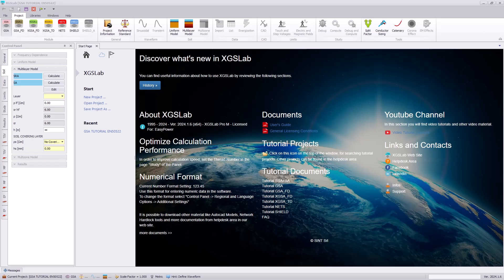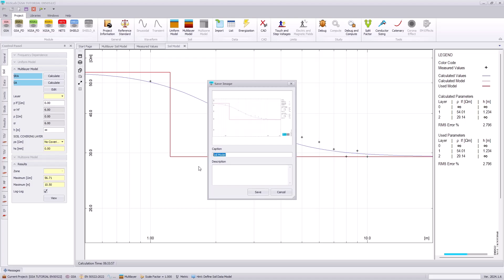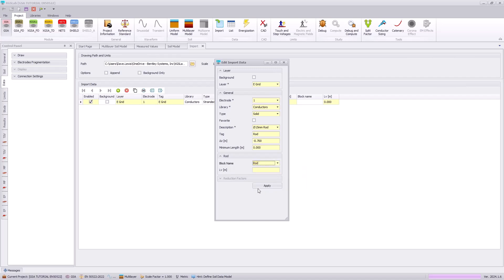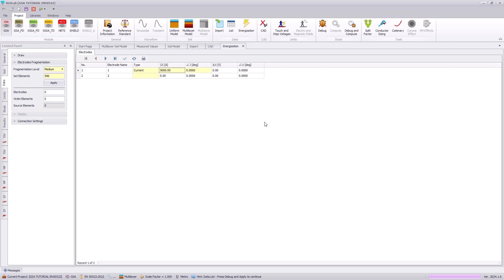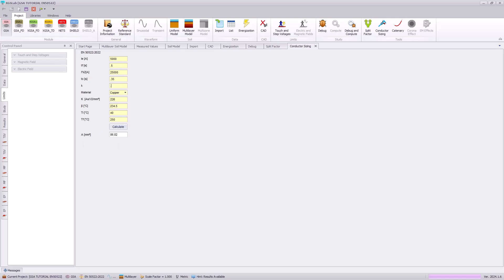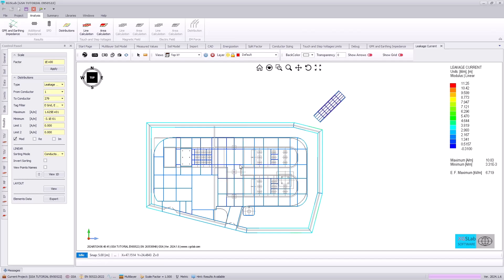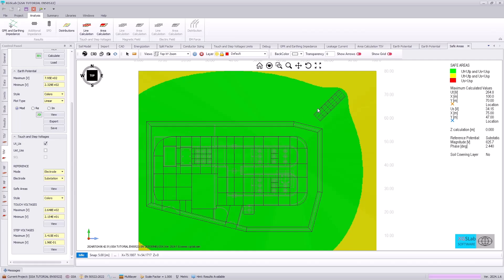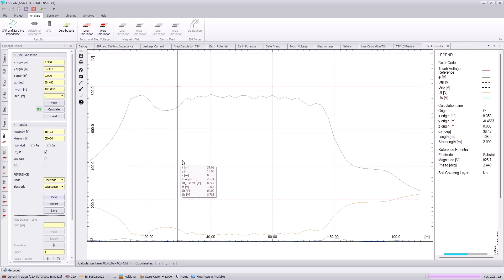GSA EN Tutorial 1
Video that shows al the phases of the project, from data input, to results, to report